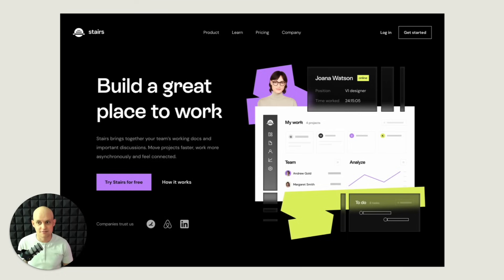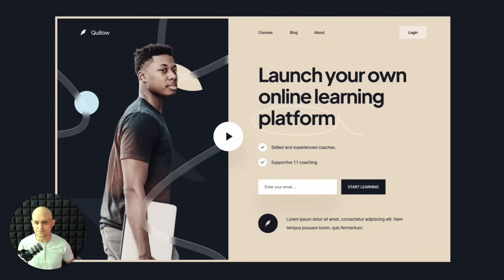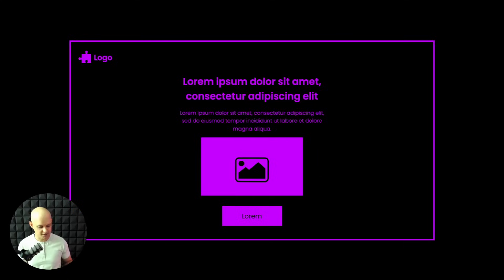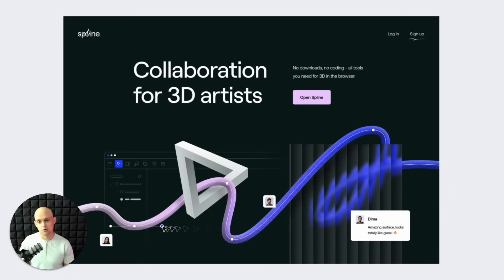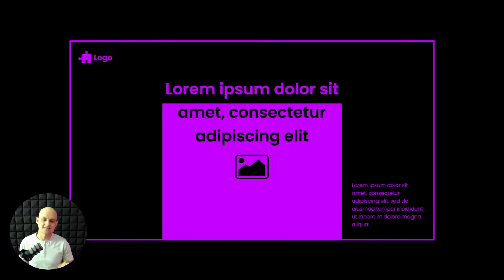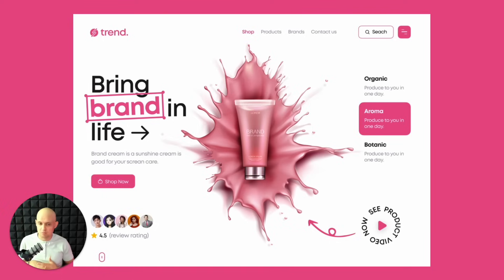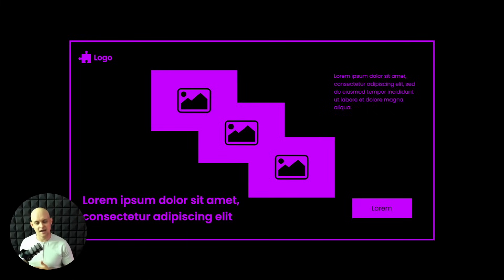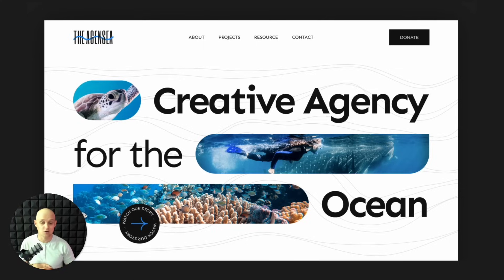18 Hero Section Designs You Can Steal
0:00 Intro
0:15 Common hero section layouts
1:52 Old school hero section layouts
2:40 Centered hero section layouts
4:38 Horizontal hero section variations
6:26 Quirky hero section layouts

18 Hero Section Designs You Can Steal